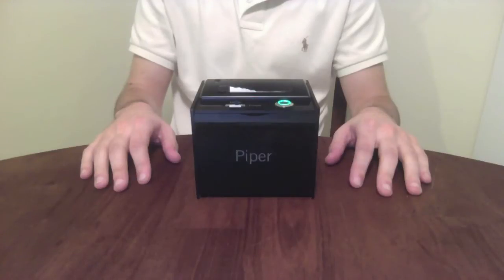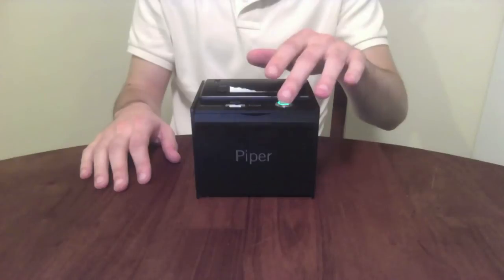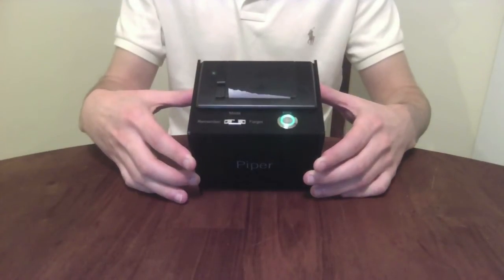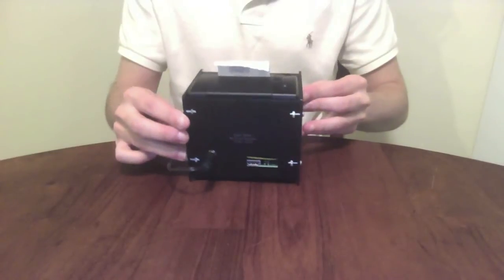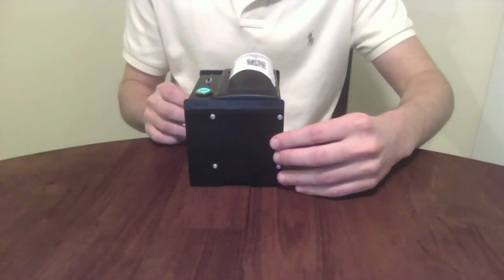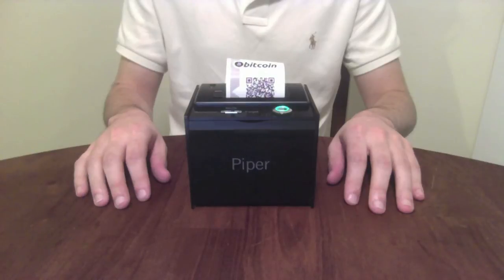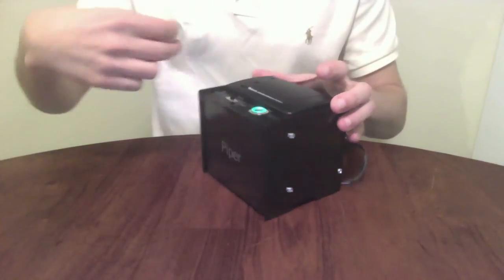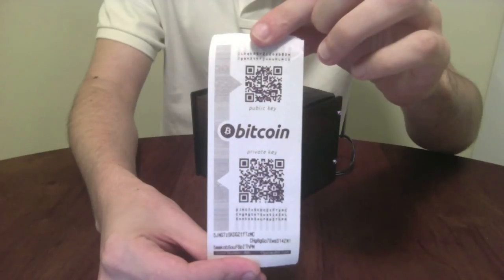Piper: A bitcoin paper wallet printer - Piperwallet.com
Securely storing bitcoins is hard, but Piper makes it easy. With two modes of operation, you can choose to have Piper remember or forget the keys it generates. Check out piperwallet.com for more info.

This is the first prototype of the final Piper enclosure.